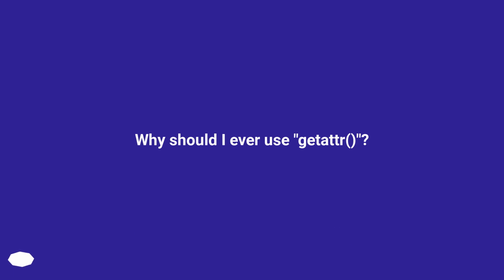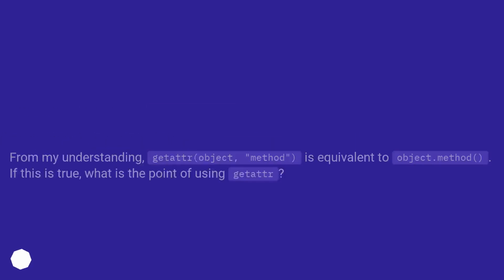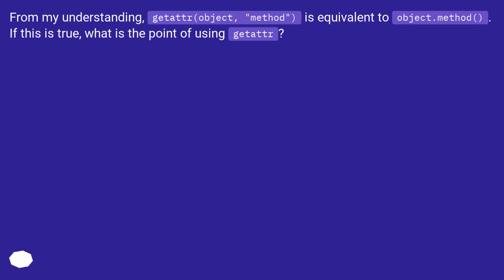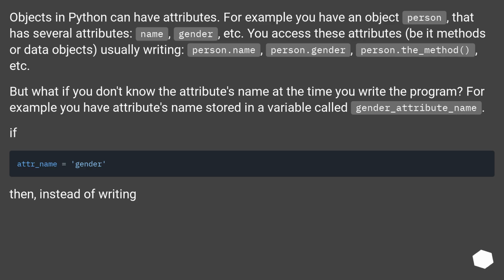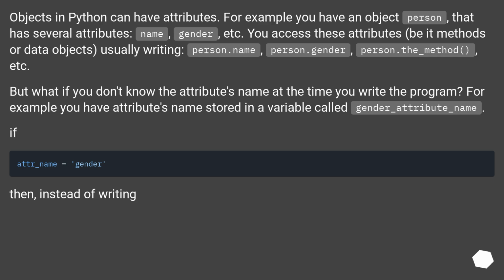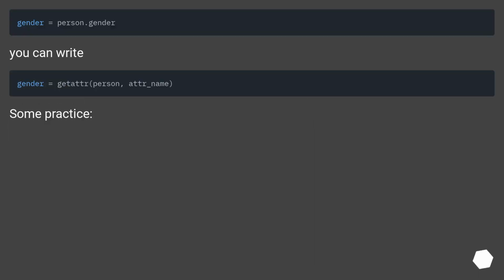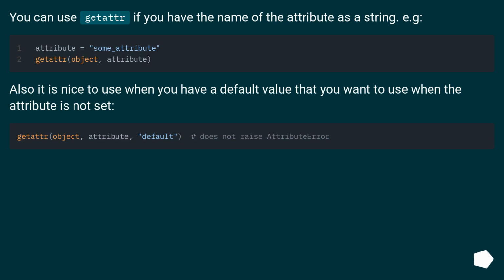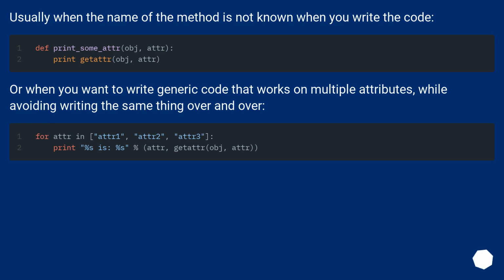Why should I ever use "getattr()"?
Chapters
00:00 Question
00:23 Accepted answer (Score 4)
01:33 Answer 2 (Score 6)
01:57 Answer 3 (Score 3)
02:23 Thank you